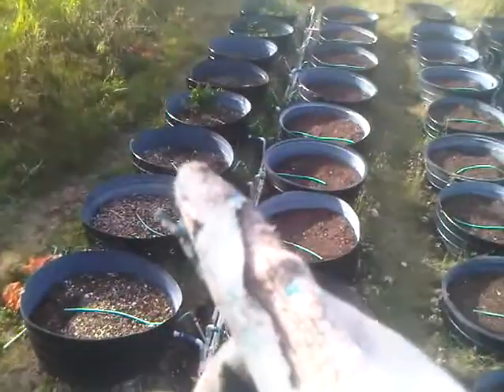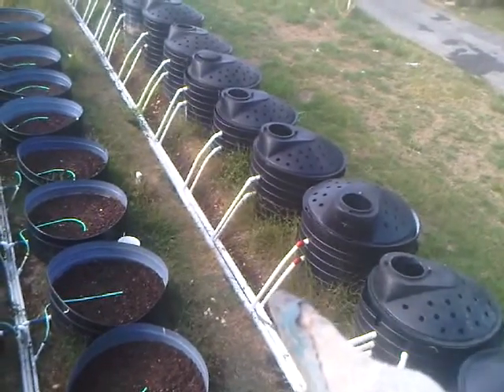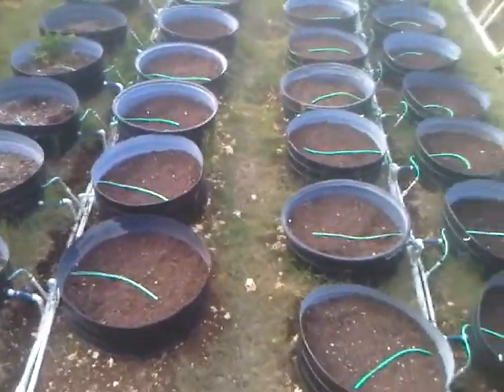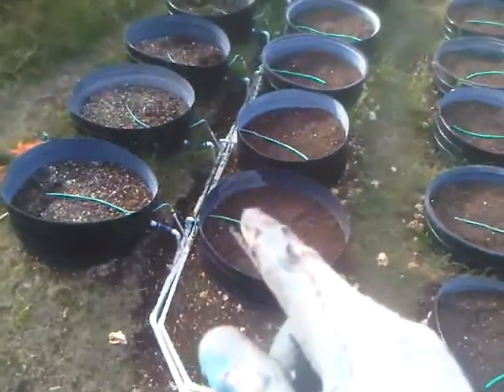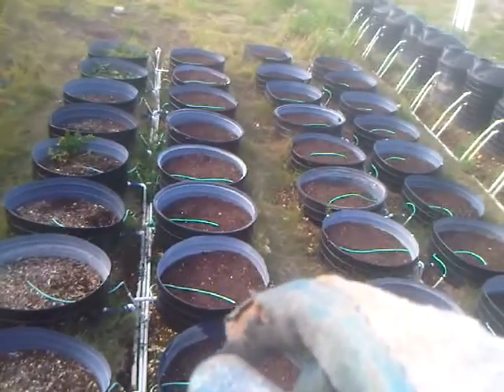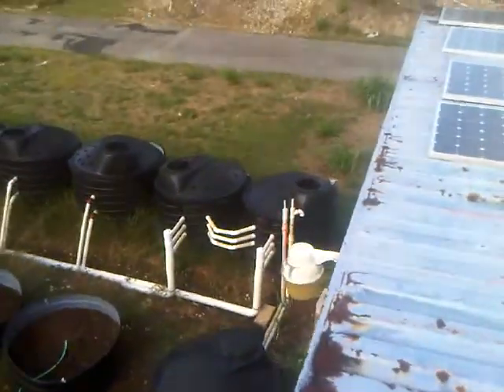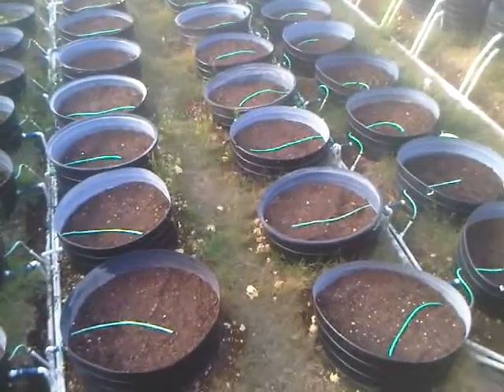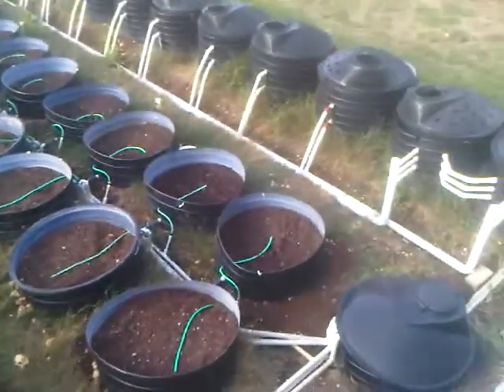Aquaponic machine - completed